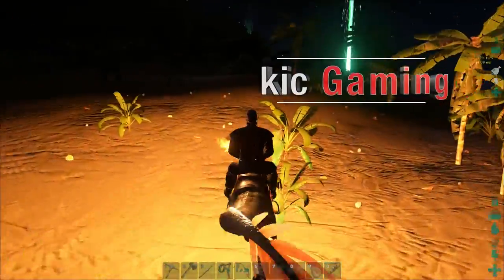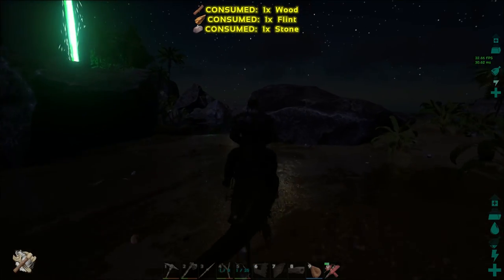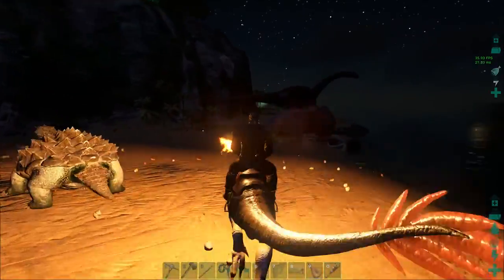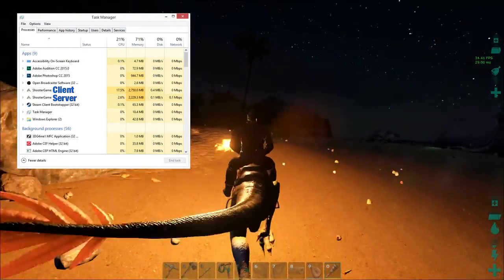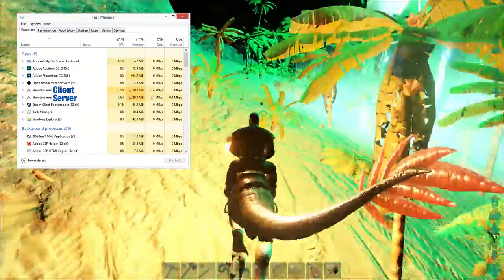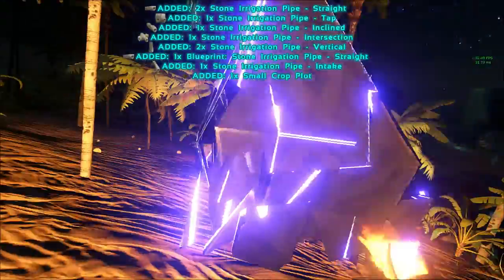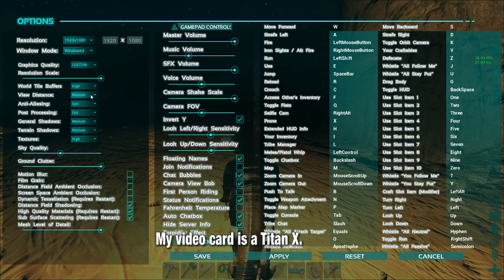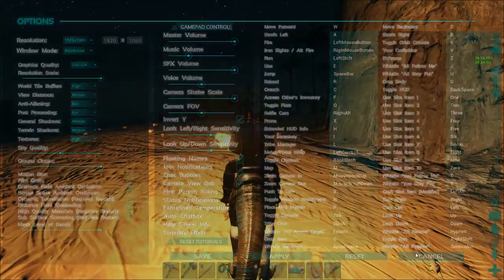ARK: Survival Evolved v180 performance test -- Client and server memory usage tested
ARK: Survival Evolved v180 just released boasting performance improvements. How big? Watch the v180 performance testing video and see if memory usage really dropped. I test v180 on my Titan X with high settings.

Here's a spoiler: it did. By a lot. The ARK: Survival Evolved devs  (Studio Wildcard) have been busy optimizing the game and it shows. Performance in v180 is vastly improved where memory usage is concerned, though actual frame rate is still up in the air until more testing can be performed.

Planned Core Features include, among many other things:

- 40+ more creatures to reach over 70, with essentially every major category of extinct animal represented in some way
- Gas-powered Vehicles
- Human/Dino Body-Paints